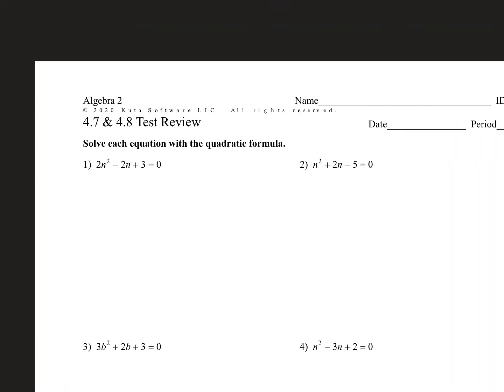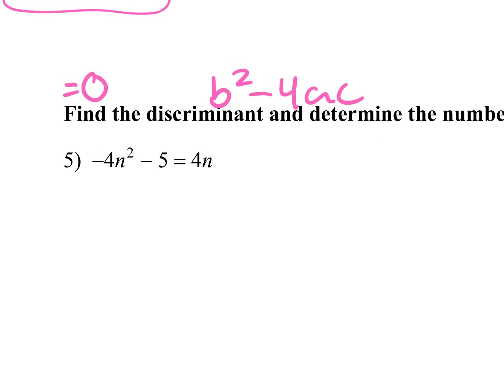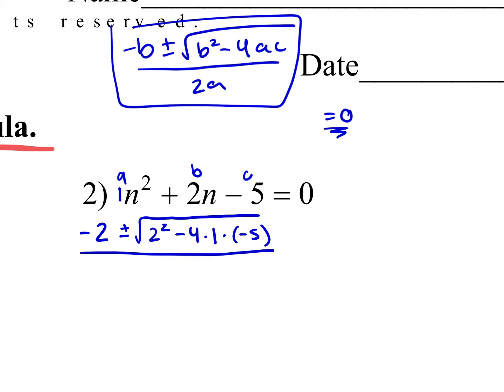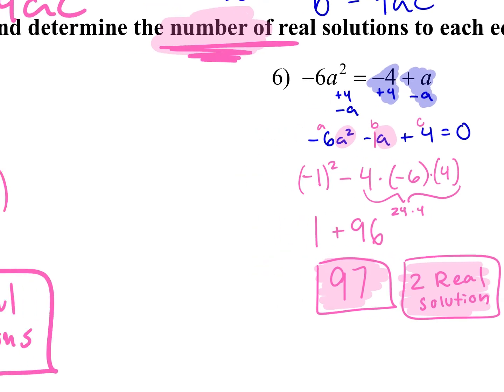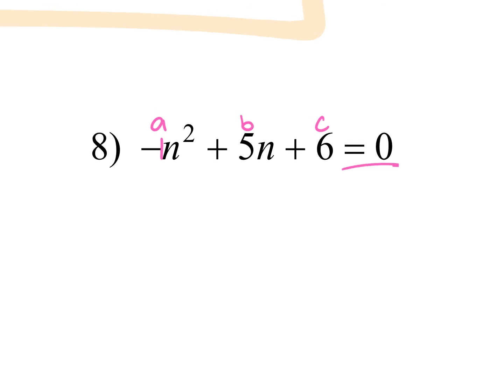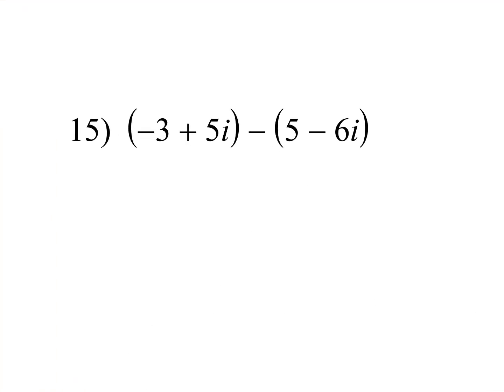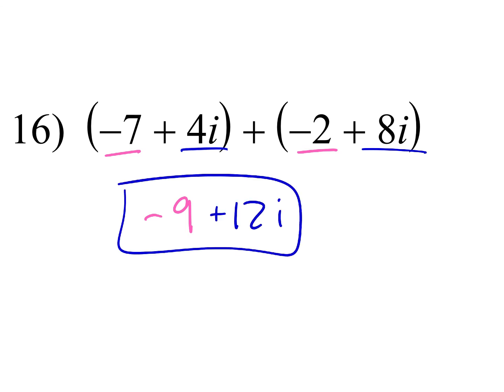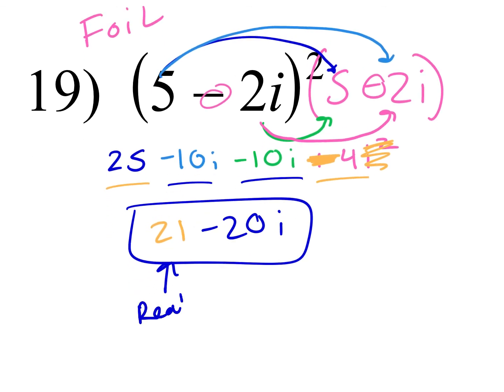2.3 alg2s TEST #2 REVIEW